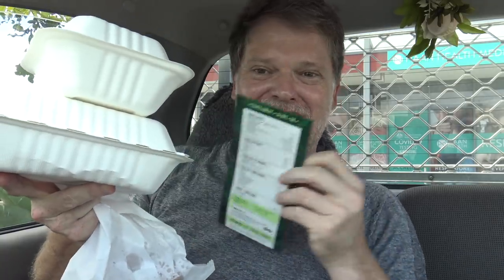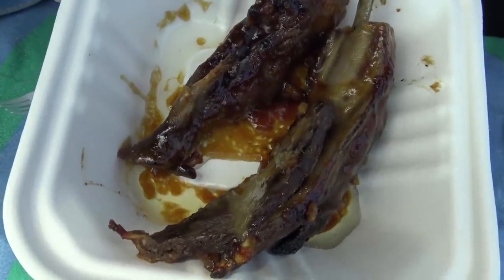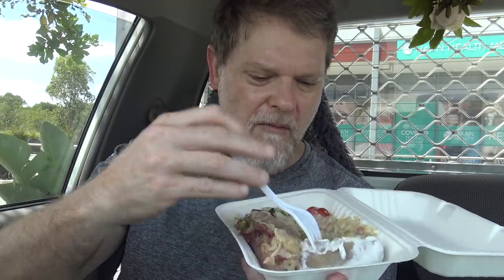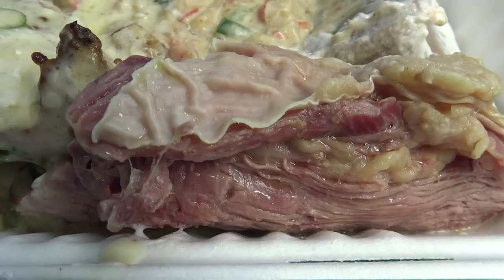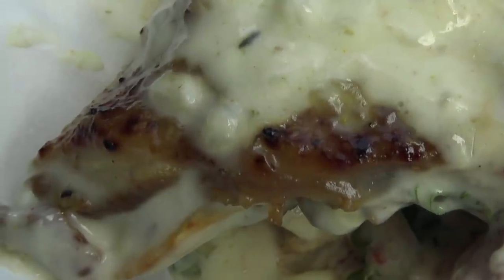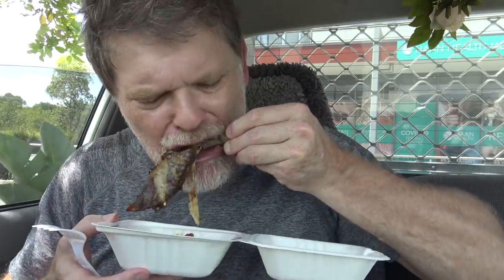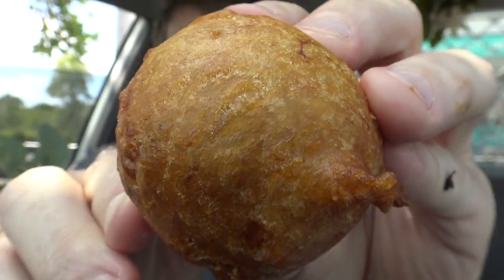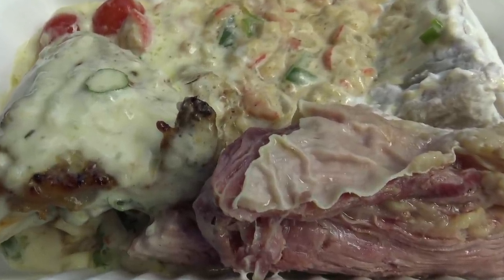Epic Pacific Polynesian Food in Upper Coomera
Today I went to EPIC Pacific traditional Polynesian cuisine to enjoy the home-cooked flavors of the Pacific. Let's see how good this restaurant is!

Their Address: 4/21 Coomera Grand Drive, Upper Coomera Gold Coast, QLD, Australia
Tell em Greg Sent ya!

Greg Hadley
Australia